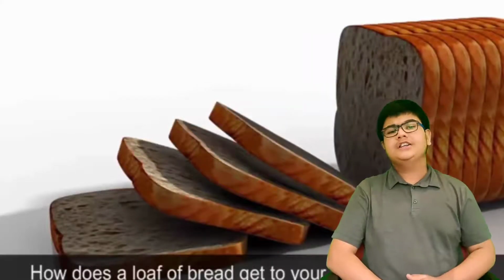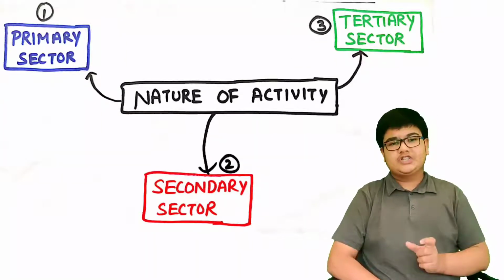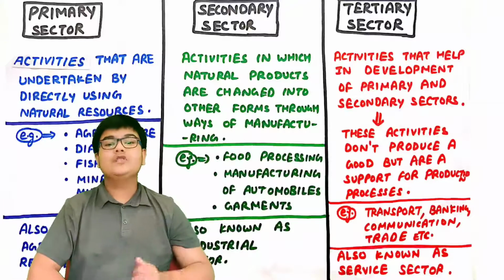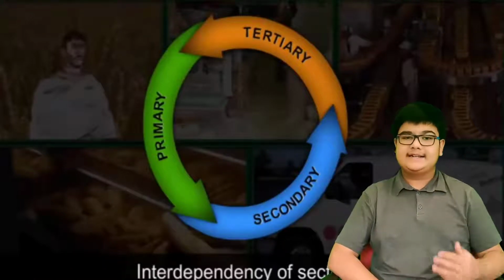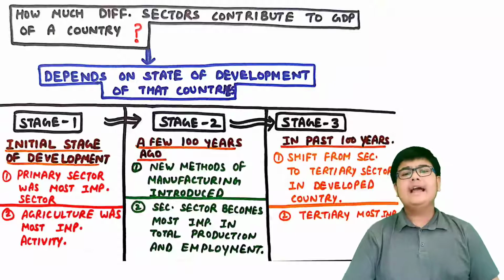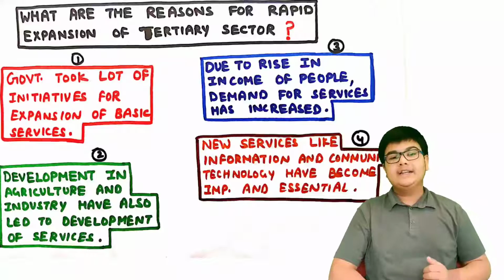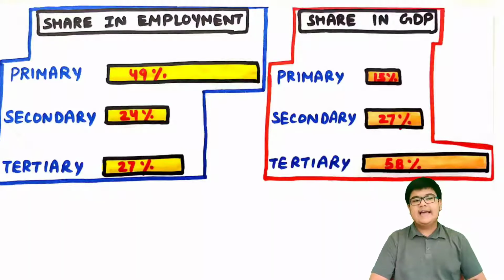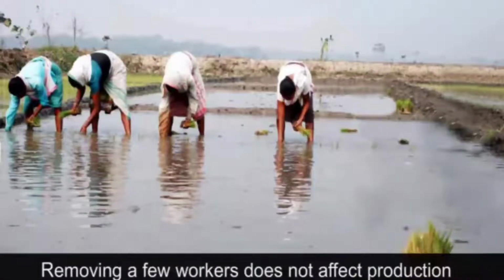Sectors of Indian Economy-Part 1| Class 10 Economics Chapter 2 | Full explanation in English